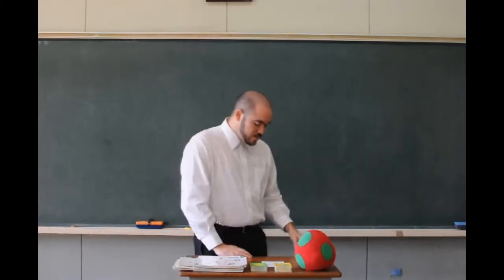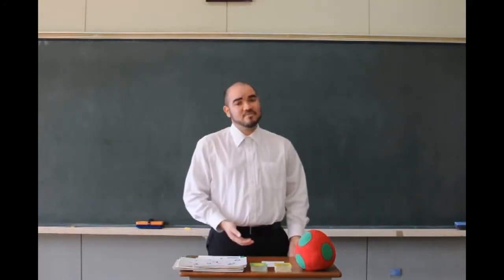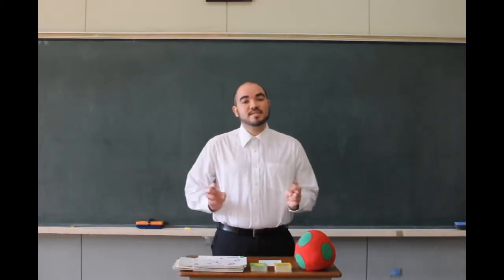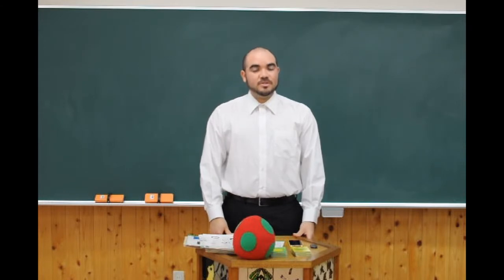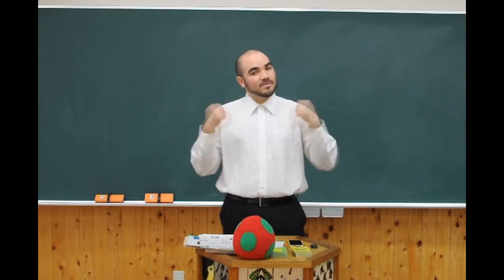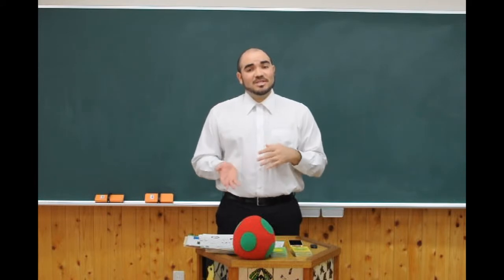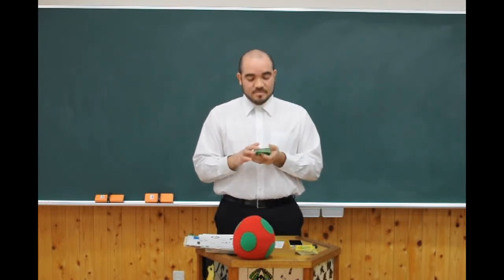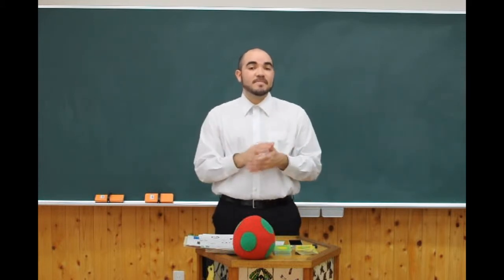Kindergarten & Nursery - ビクター先生の授業 - Tutorial for the Elementary School ALT - 10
Please join my Facebook Page in order to keep updated more frequently and get in contact with me easily

For this video, I decided to focus on kindergarten and nursery schools. I've seen/heard from different people who have been looking and hoping to get ideas for what they can do when they go to a kindergarten or nursery school... or just teaching younger kids (3-5 years old) in general.

Having been going to kindergarten for a while, I decided to provide some advice as well some general activities that work with younger children. I also provide ideas of what I've heard other people do.

Hopefully I find time to actually do videos of actual individual lesson or plans that I have used when I go to a kindergarten... but, until then... if you have any questions and want more ideas... don't hesitate to hit me up!

Like always... I appreciate the views, support and feedback!

The song used in the intro/end is the "Hello Song" from the Apricot "Let's Sing Together" CD I use at school.